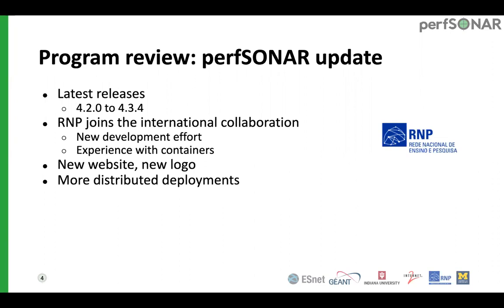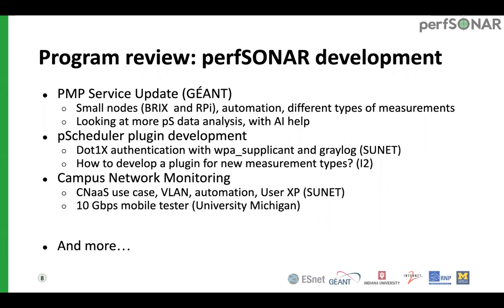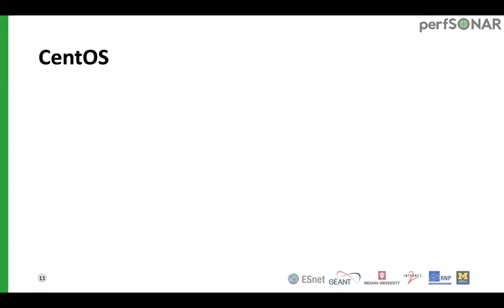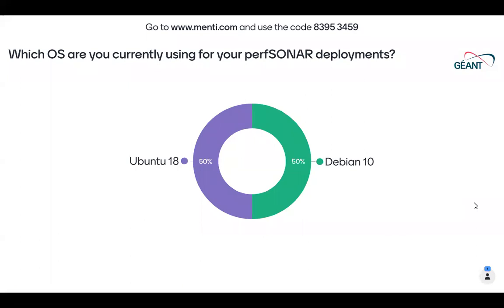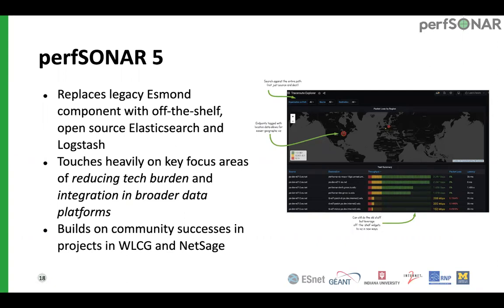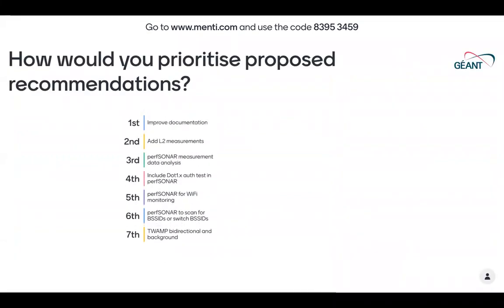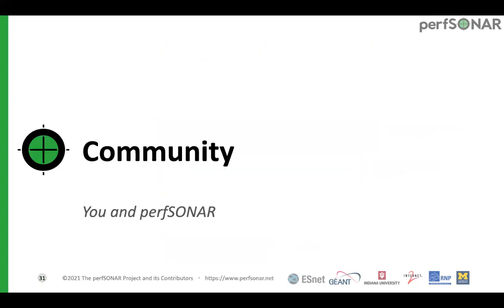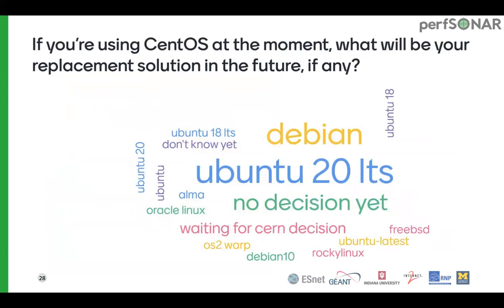20210423 - Antoine Delvaux - Review of the 2nd European perfSONAR Users Workshop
Author:
Antoine Delvaux - PSNC/GEANT

Date:
Friday April 23rd, 2021

Title:
Review of the 2nd European perfSONAR Users Workshop

Abstract:
On April 14th and 15th, the Second European perfSONAR User Workshop followed on from the 2019 inaugural workshop in London and brought together perfSONAR user and developer communities to explore use cases for the toolkit, to share best practices, and to discuss future features and the perfSONAR development roadmap.

On April's 23rd CI Eng talk, we will summarize the presentations and discussions of the workshop for those not able to attend. We will also discuss conclusions and share with you any collected feedback.